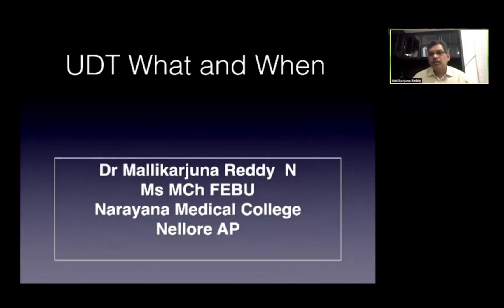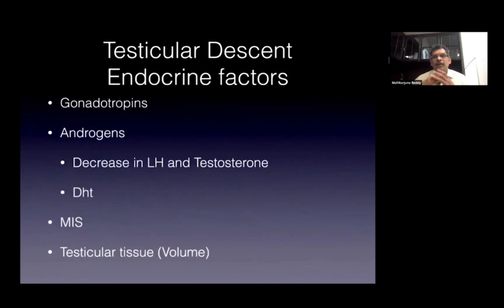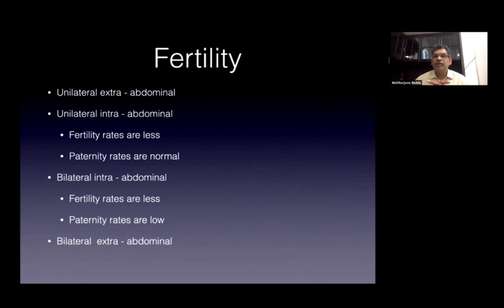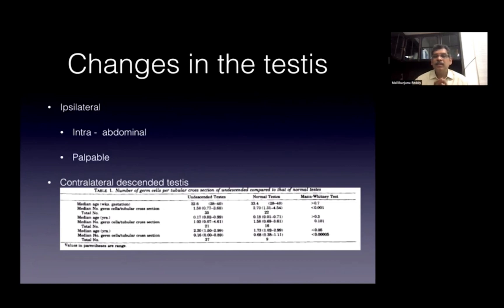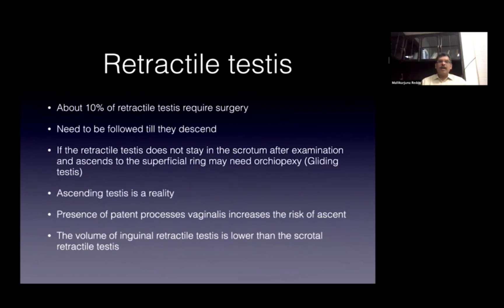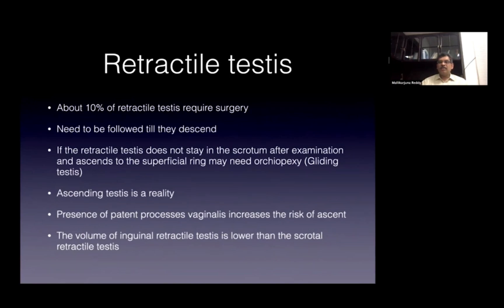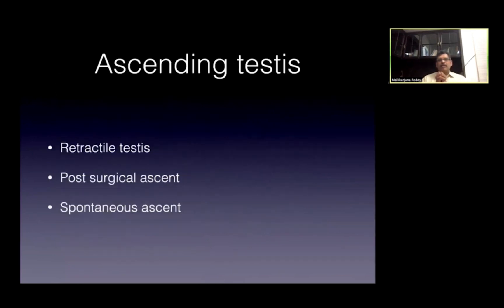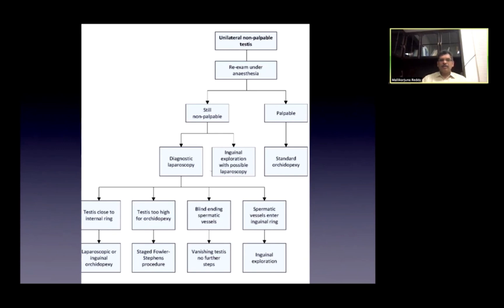Approach to Non-palpable Testis Cryptorchidism Fertility Embryology testicular descent Absent testis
Approach to Non-palpable Testis; Cryptorchidism; Fertility; Embryology of testicular descent; Absent testis;